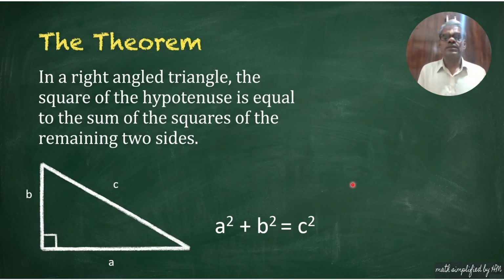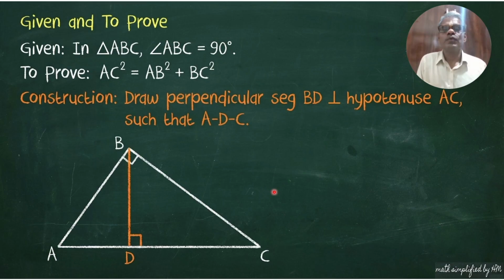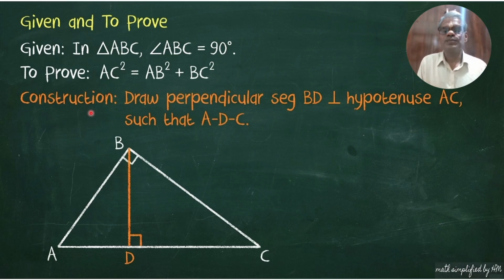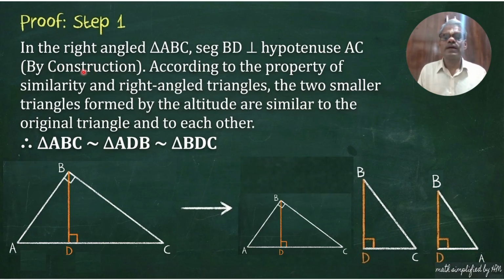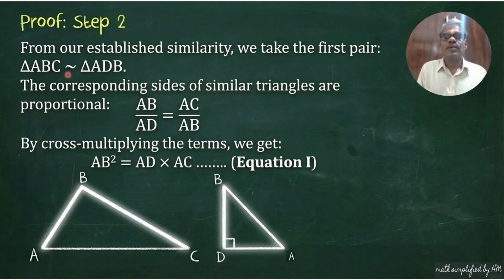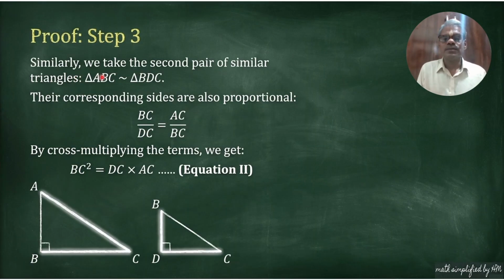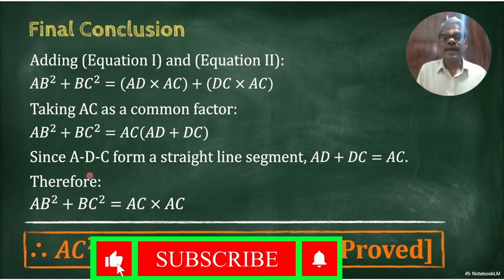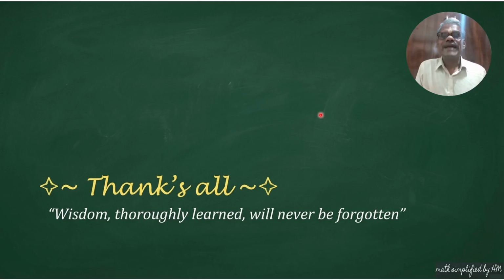Pythagorean Theorem Explained | Why a²+b²=c² Works?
Master the Pythagoras Theorem! 📐 In this tutorial, we move beyond simple calculations to explore its geometric origin through a formal proof of similar triangles. 👇
Understanding the Pythagoras Theorem Proof
Welcome back to Math Simplified by HM! Today, we are tackling a foundational concept in mathematics: the Pythagoras Theorem. Instead of just memorizing the formula, we dive deep into the geometric origins and provide a formal proof using the properties of similar triangles.
The theorem states that in a right-angled triangle, the square of the hypotenuse is equal to the sum of the squares of the remaining two sides ($a^2 + b^2 = c^2$). The hypotenuse is always the longest side, positioned directly opposite the right angle.
What you will learn in this video:
The Theorem Statement: A clear definition of the Pythagoras Theorem and the famous equation.
Given & To Prove: We set up the problem with our given right-angled triangle, ABC , and outline our goal: mathematically proving $AC^2 = AB^2 + BC^2$.
The Crucial Construction: The key to this proof is drawing a perpendicular line segment (BD) from the right angle to the hypotenuse (AC).
Step-by-Step Proof:
Step 1: Proving the two newly formed smaller triangles are similar to the original triangle and to each other.
Step 2: Establishing the similarity of the first pair and using cross-multiplication to find $AB^2 = AD \times AC$.
Step 3: Repeating the process for the second pair to find $BC^2 = DC \times AC$.
Final Conclusion: We add the equations from steps 2 and 3, finding the common factor, and arrive at the final, satisfying proof: $AC^2 = AB^2 + BC^2$.
As Pythagoras said, "Wisdom, thoroughly learned, will never be forgotten." This theorem is a foundational tool for all your future studies.
🕒 Timestamps / Chapters:
0:00 - Introduction to the Pythagoras Theorem
0:41 - The Theorem Statement Explained
1:16 - The Setup: Given Data & What to Prove
1:40 - The Crucial Construction Line
2:07 - Step 1: Proving Triangle Similarity
2:42 - Step 2: Cross-Multiplying the First Pair
3:16 - Step 3: Cross-Multiplying the Second Pair
3:45 - The Final Conclusion & Proof
4:32 - Final Thoughts & Motivation
🔗 Links & Socials:

On this channel, you will learn:
✔ Geometry Concepts
✔ Triangles & Theorems